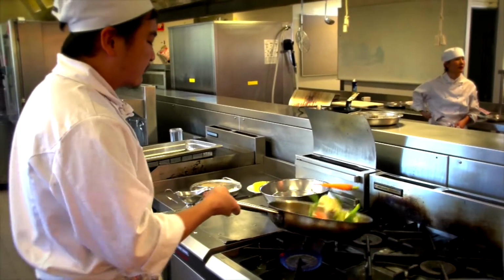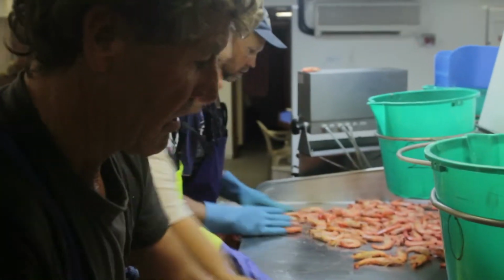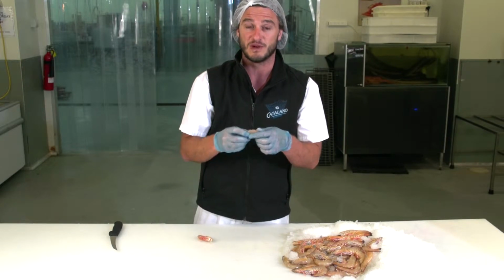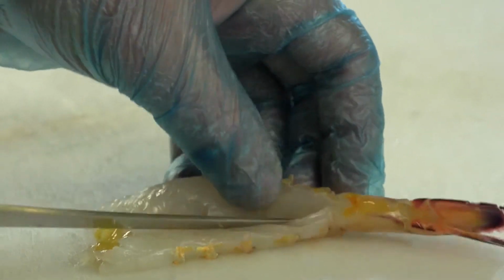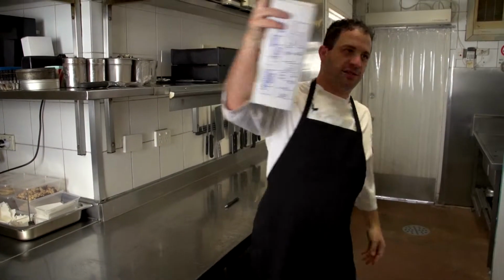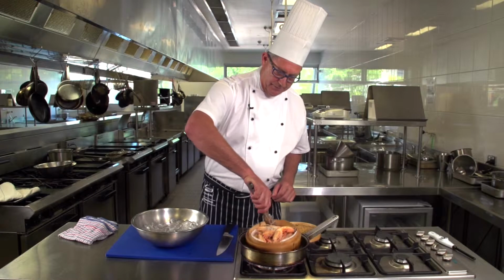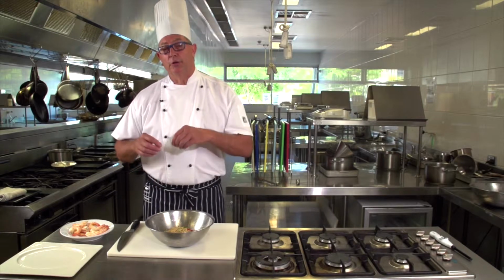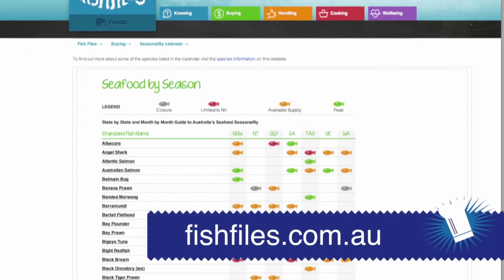Australian Seafood All Access Chef & Hospitality Tutorial - Prawns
This apprentice chef seafood tutorial features a full view of the supply chain for Prawns including species definition,quality check, catching methods, aquaculture farming, plus best practice procedures for cleaning, peeling, deveining, receiving and cooking methods.